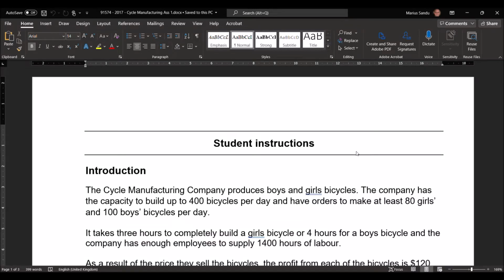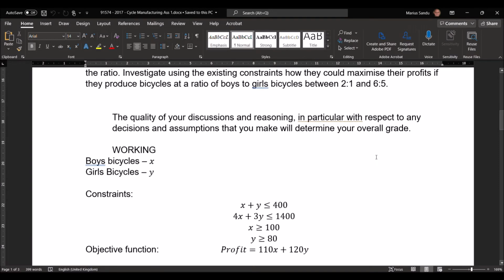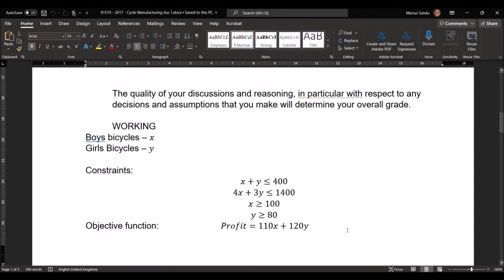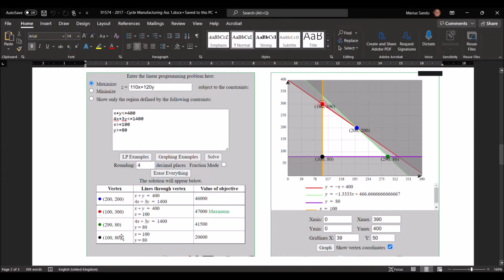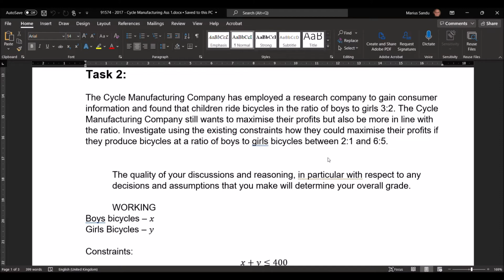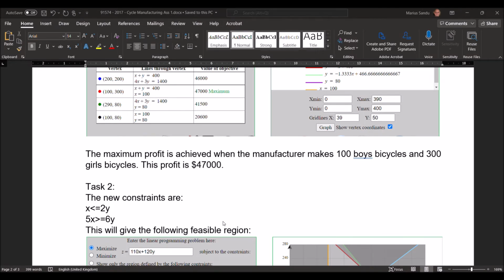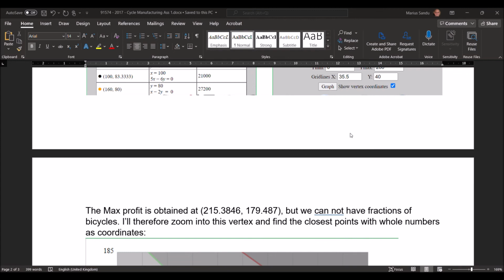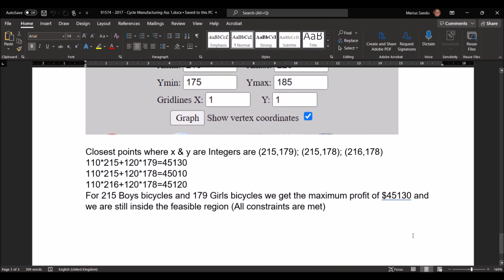Linear Programming AS91574 Cycle manufacturing